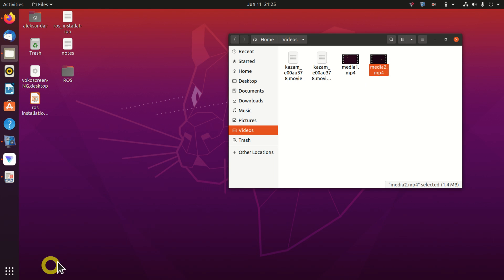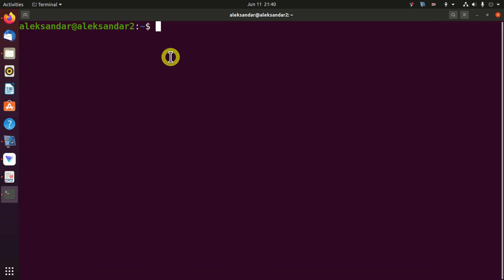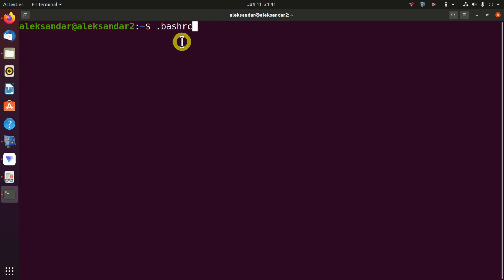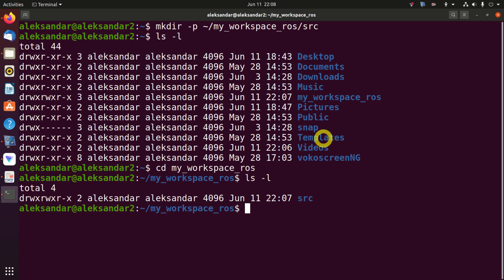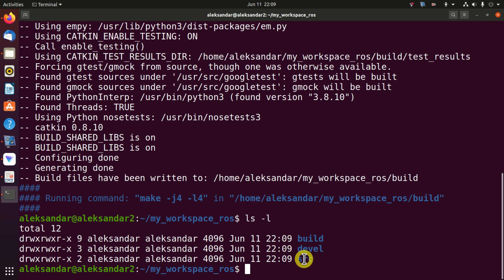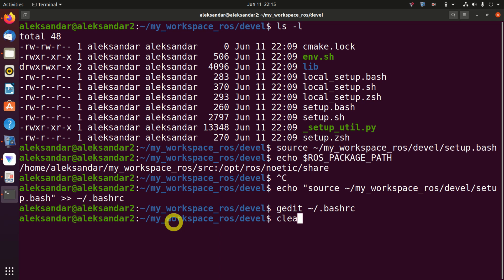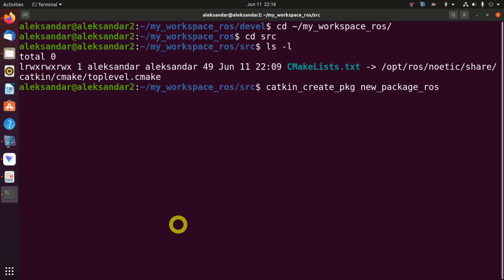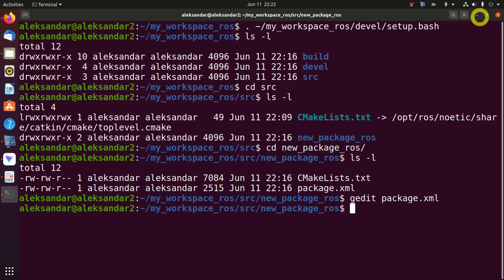ROS Tutorial for Beginners: Create Catkin Workspace and Create Packages in Robot Operating System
In this Robot Operating System (ROS) tutorial, we explain how to create a catkin workspace and packages. We also provide a detailed explanation of Linux Bash commands. We first explain how to create a catkin workspace and folder structure. Then we explain how to create a package.